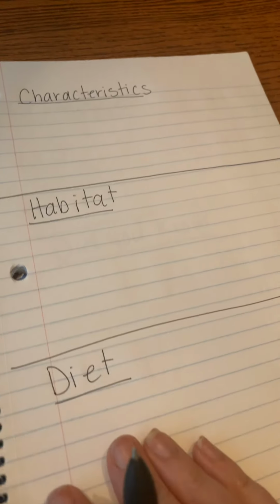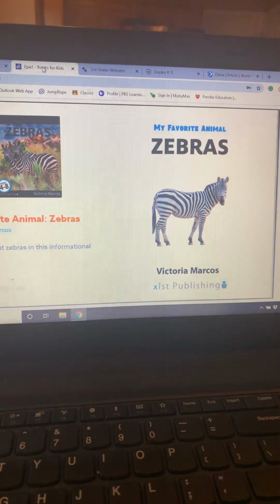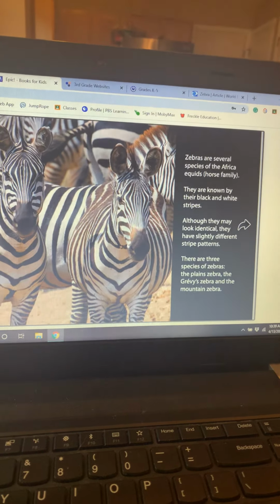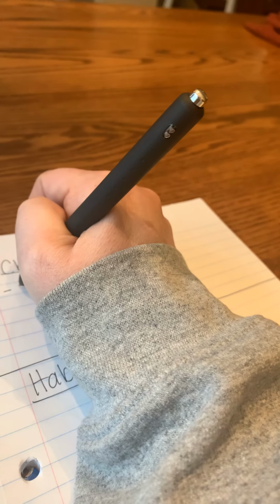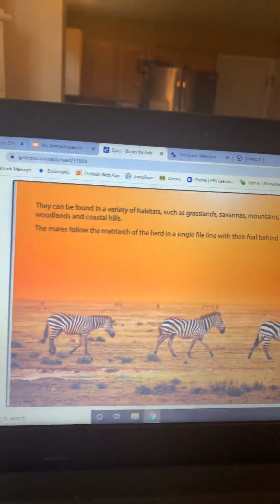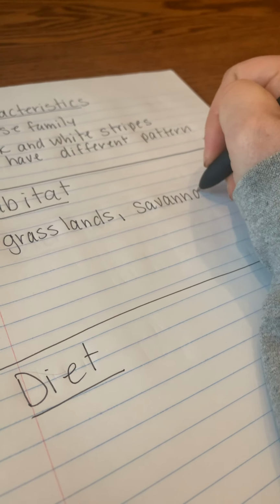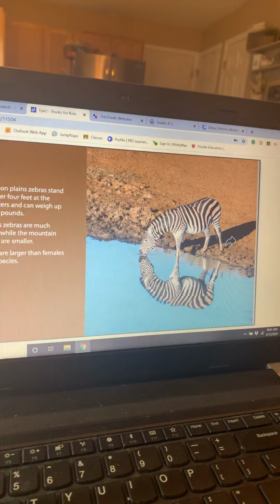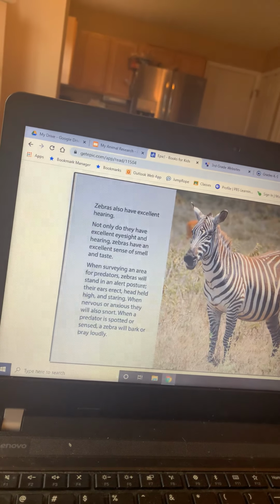Note taking part 1